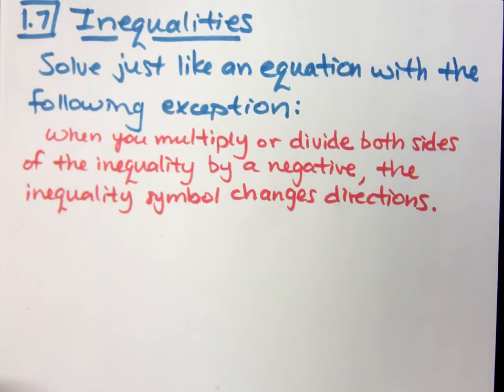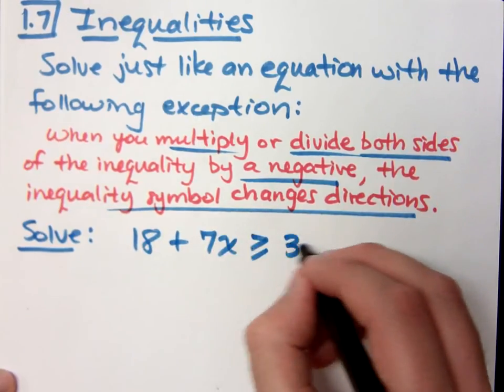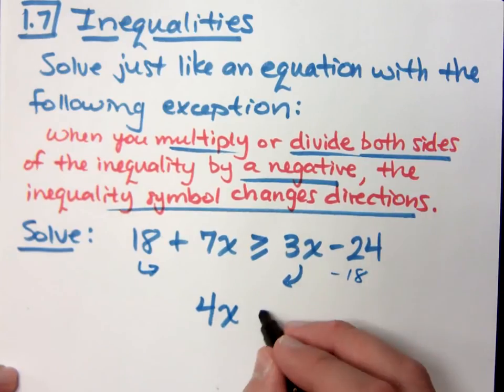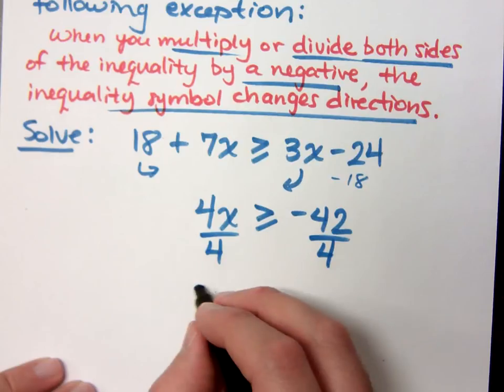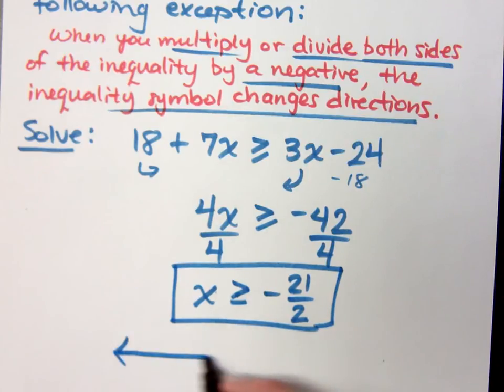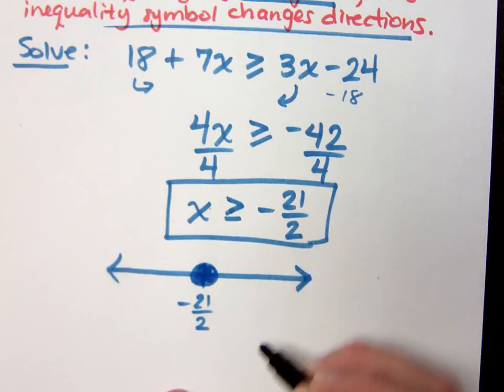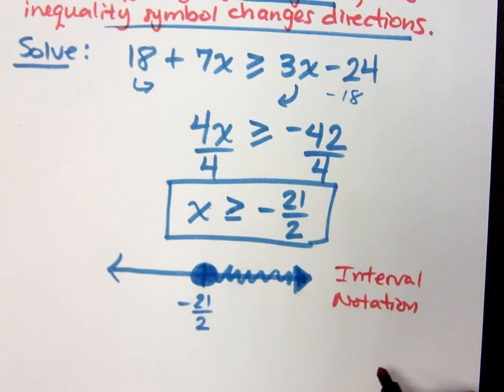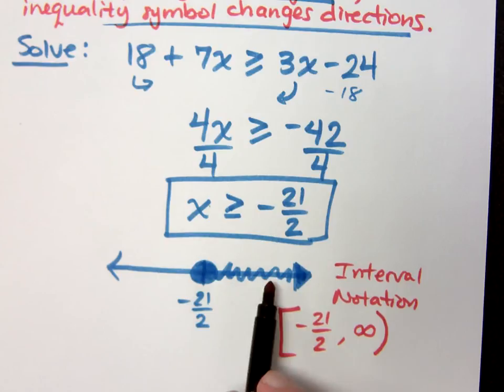College Algebra - Part 38 (Linear Inequalities)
Solving Inequalities is just like solving equations.  Remember that when you multiply or divide both sides of the inequality by a negative, the inequality changes directions.
Solve:
18 + 7x (greater than or equal to) 3x - 24
Express your answer in interval notation.